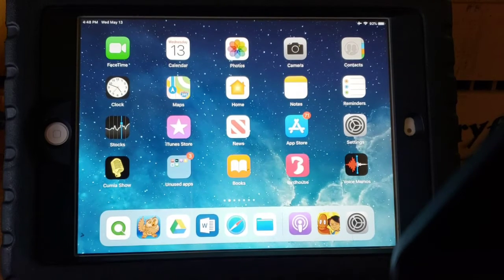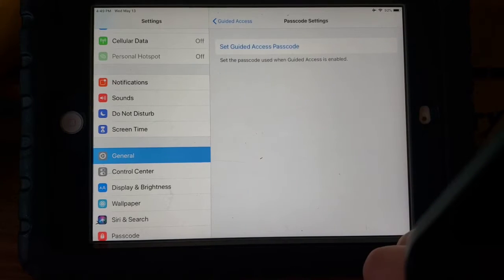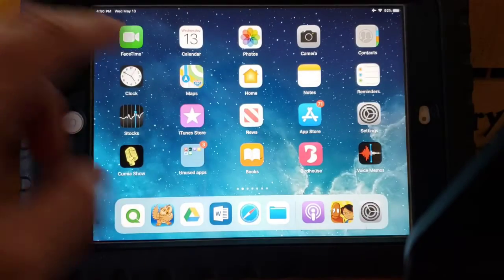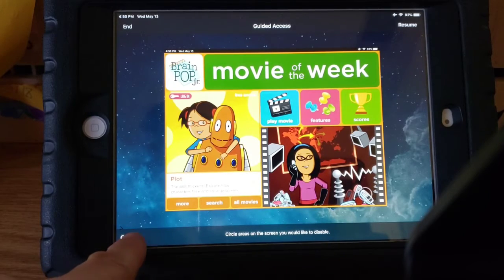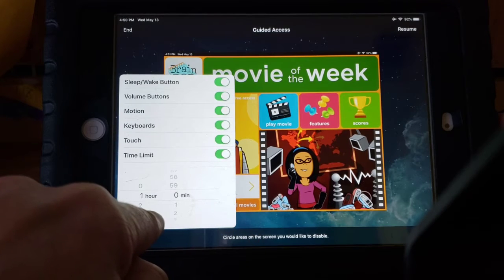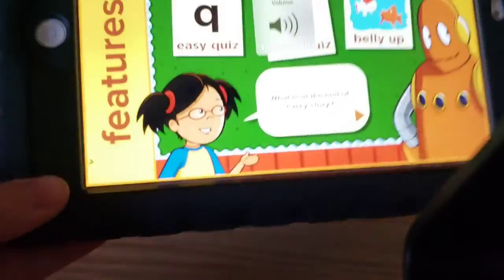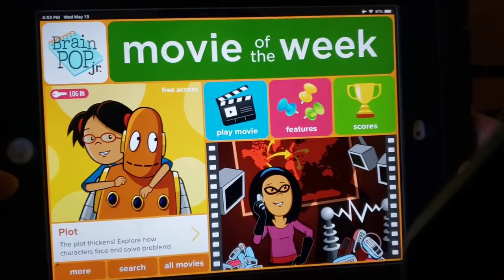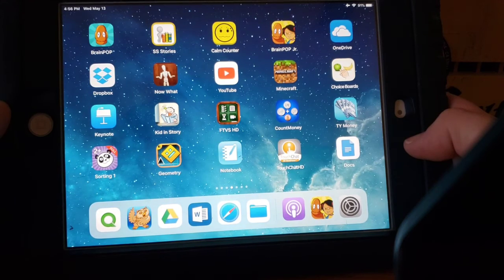How to use parental controls / guided access on the ipad